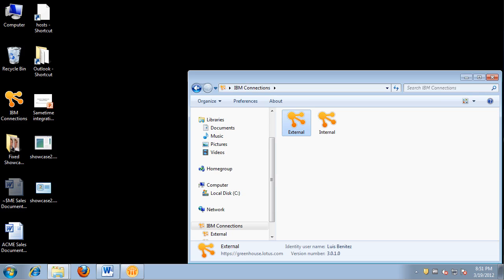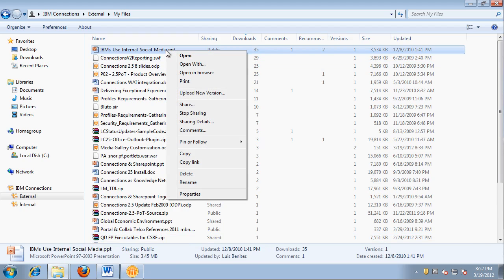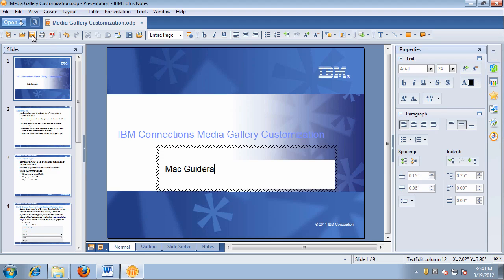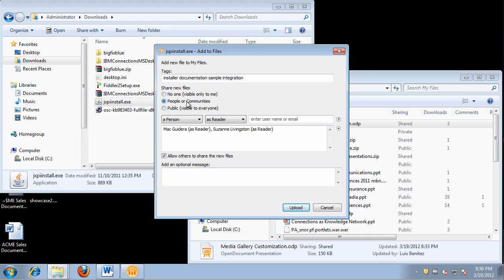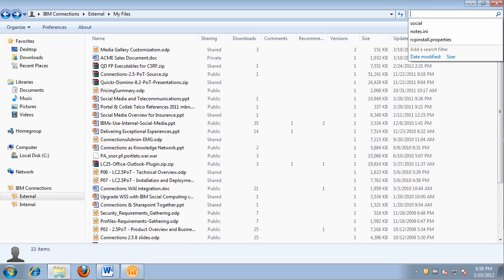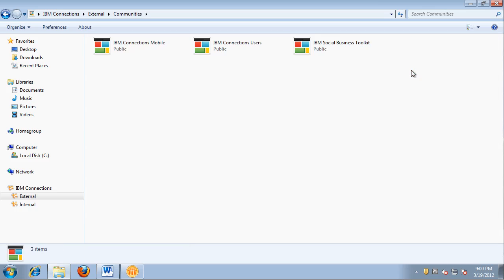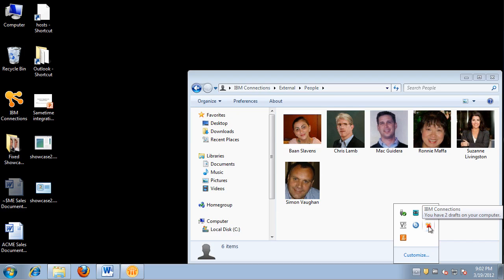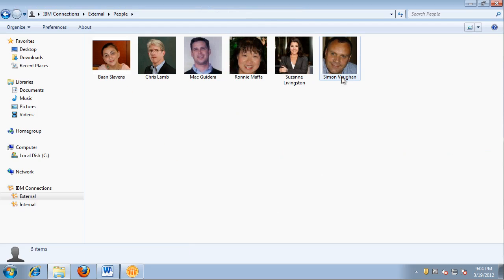Demo: IBM Connections Desktop Plugin for Microsoft Windows Explorer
Demo of the IBM Connections Plugin for Windows Explorer. The plugin allows you to access files in a familiar interface and you can simply upload files by using drag-n-drop.  The plugin allows access to your personal files, community files, and activities.  The plugin can be downloaded from the Connections App Catalog as usual